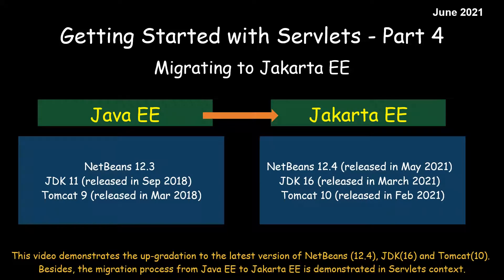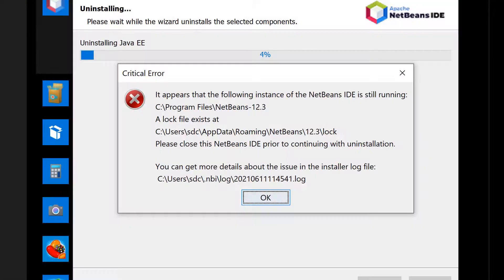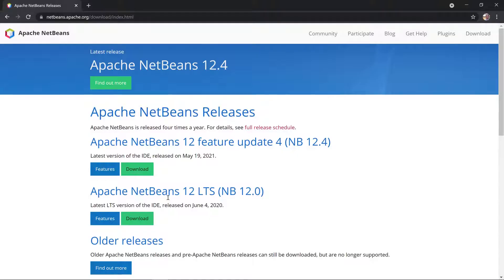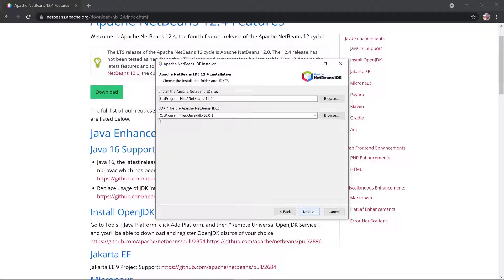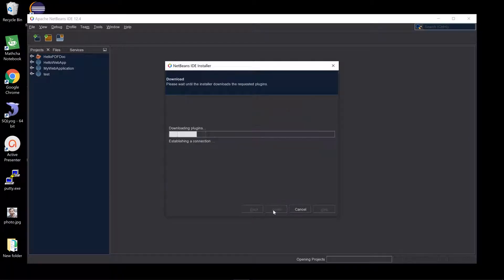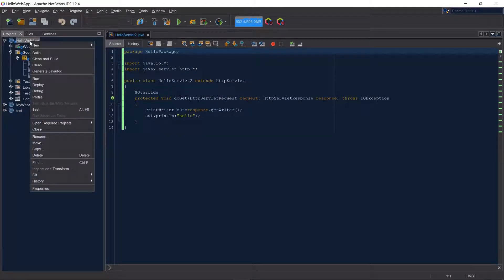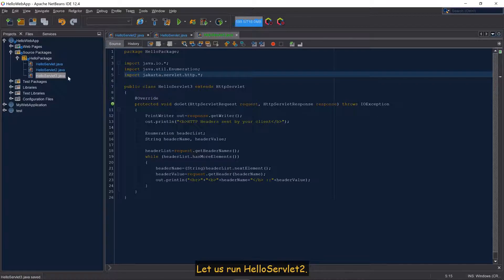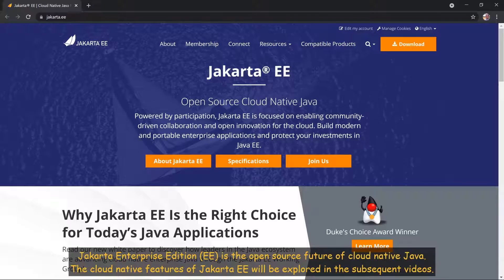Getting Started with Servlets Part 4 Java EE to Jakarta EE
This video demonstrates the migration to latest software versions and Java EE to Jakarta EE